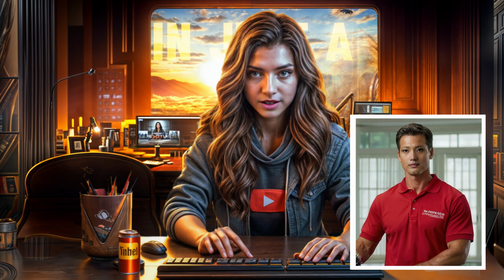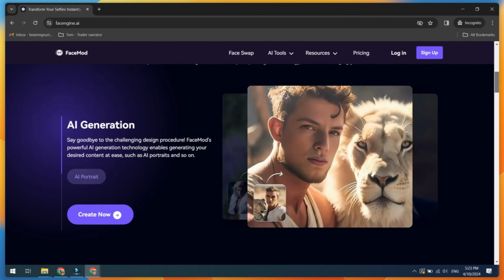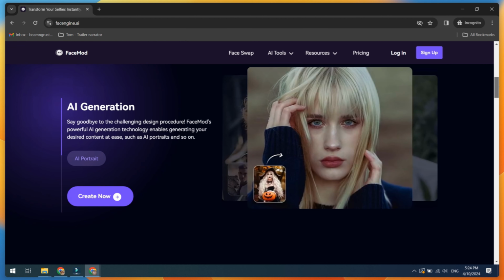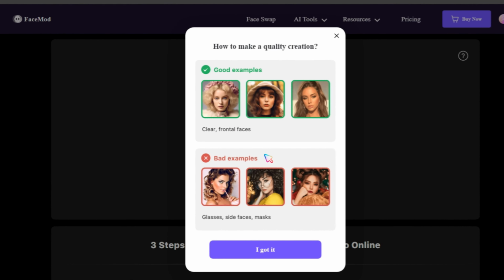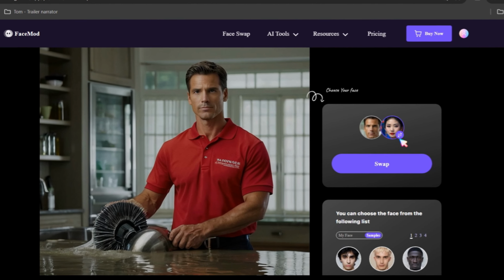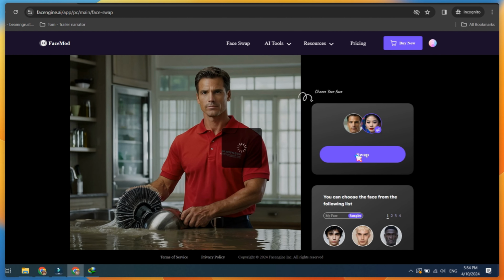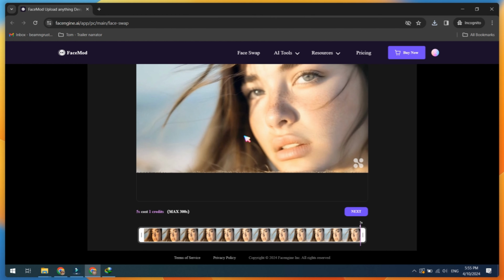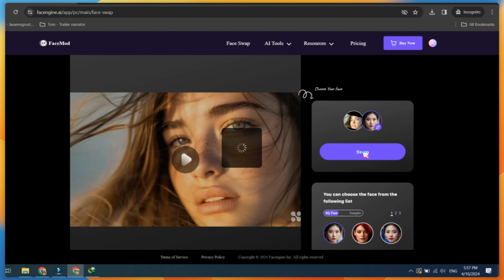AI Face Swap Magic! Put Yourself in ANY Video (2024 Guide)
Want to see yourself starring in your favorite movie scene?   AI Face Swap makes it possible!  This powerful technology lets you morph your face onto any character in a video.  In this easy-to-follow tutorial, you'll learn how to use FREE AI Face Swap tools to create hilarious, mind-blowing results.

Here's what you'll learn:

The basics of AI Face Swap technology
Choosing the right AI Face Swap tool (Free options included!)
Uploading your photos and videos
The Face Swap process step-by-step (It's easier than you think!)
Pro tips and tricks for epic Face Swaps

00:00 Intro

00:22 FaceMod

00:40 Swap faces in pictures

01:34 Swap faces in the video

02:05 Results